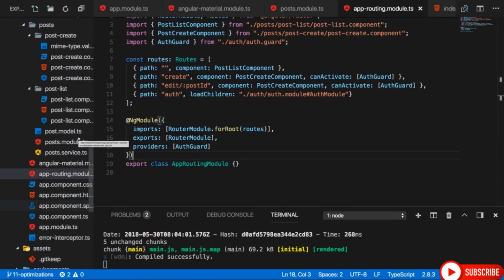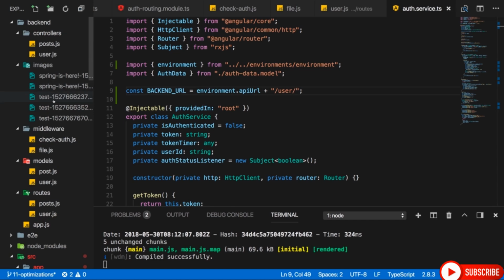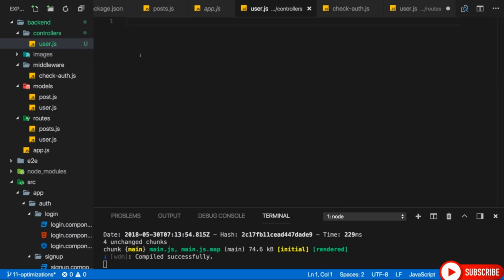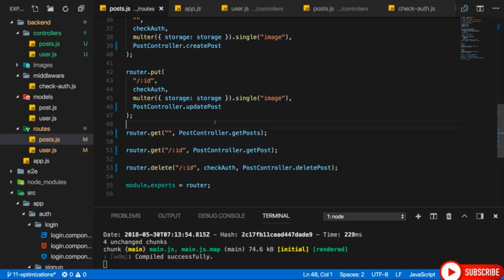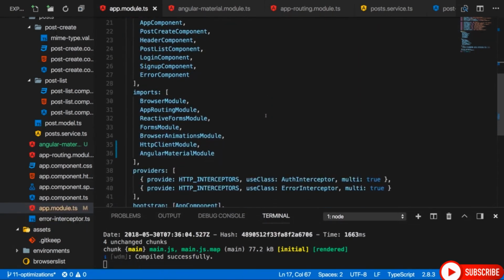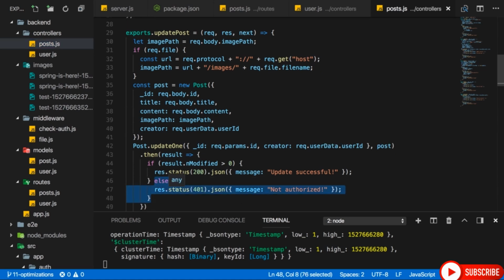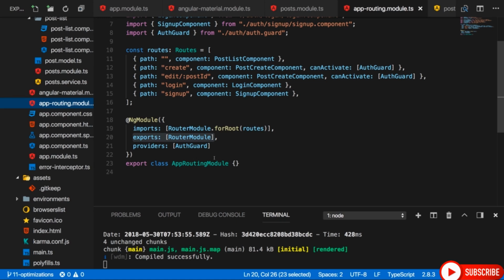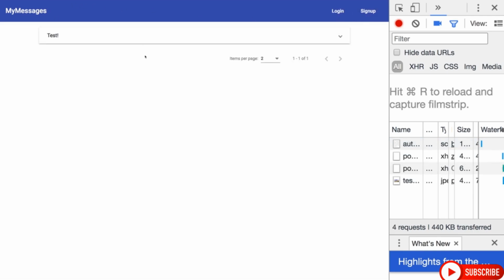Optimizations- Angular & NodeJS - Complete MEAN Stack meanstack Full Course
Full Play-List
Chapters
00:00:00 Module Introduction
00:00:47 Using a Global Angular Config
00:07:05 Using Node Environment Variables
00:12:31 Using Controllers
00:20:48 Separating the Middleware
00:24:18 Creating an Angular Material Module
00:28:39 Splitting the App Into Feature Modules
00:33:53 Fixing an Update Bug
00:36:25 Creating the Auth Module
00:40:33 Adding Lazy Loading